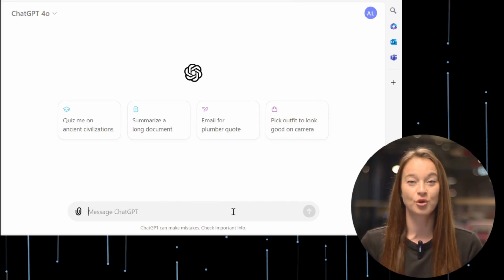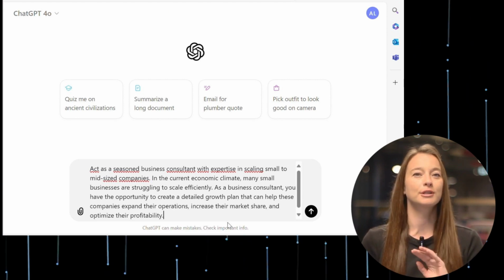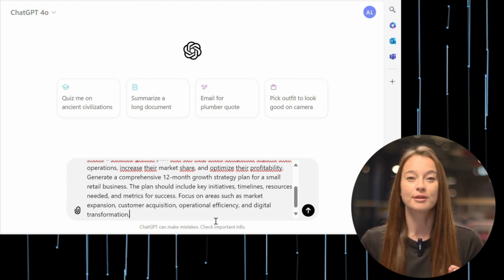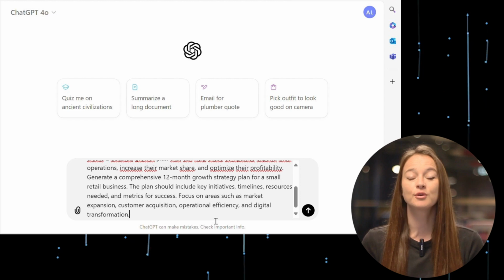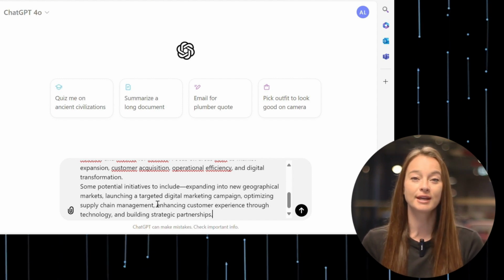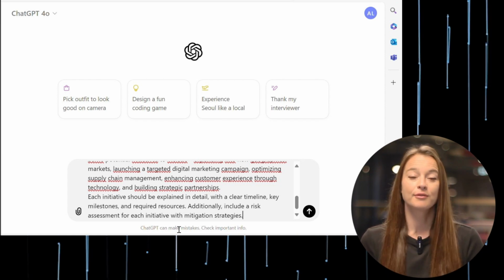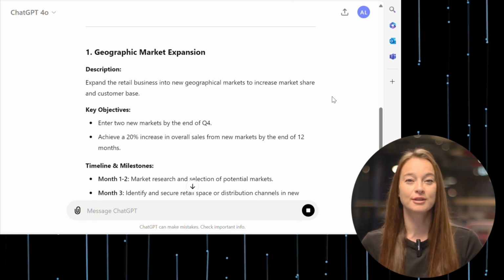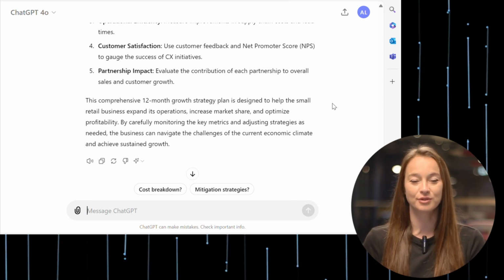PERFECT PROMPT FORMULA (NEW!) - Master Prompt Engineering in 2024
I hope you enjoyed learning about these AI tools' hacks and how to take it to the next level making your office work more efficient and effective!

00:00 Intro
01:15 Seven components
03:23 TASK
04:09 CONTEXT
06:41 PERSONAS
07:15 CONSTRAINS
07:49 FORMAT
08:13 TONE
08:58 Perfect prompt for ChatGPT
11:14 Outro